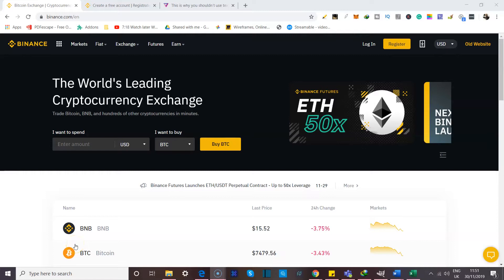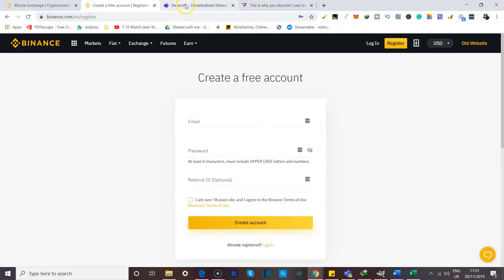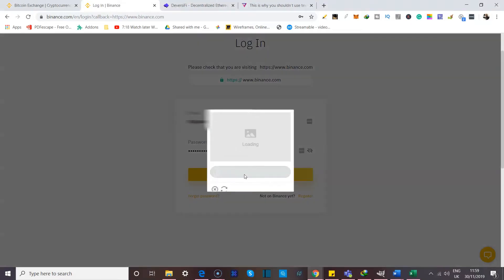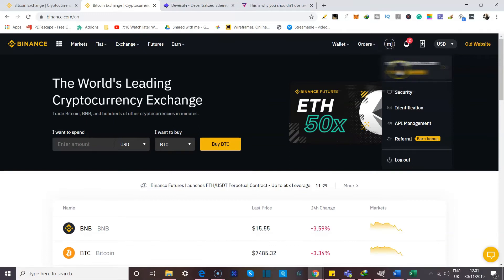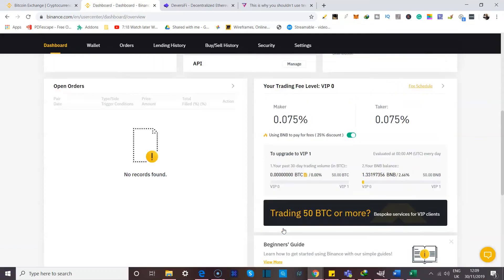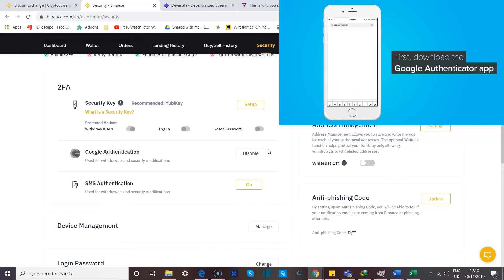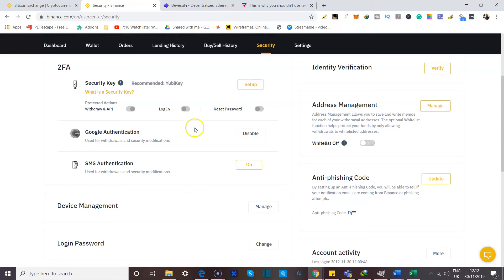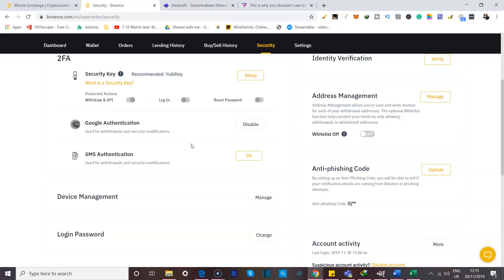How to trade Cryptocurrency on Binance - Registration and 2FA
This is a tutorial on How to trade cryptocurrency on Binance. In this video, we cover both registration and 2FA (two-factor authentication) which is essential in securing your Binance account.

Also included is a link for 2 FREE months of UNLIMITED classes in pretty much ANY course you can think of with Skillshare - and so if you happen to want to develop a hobby or skillset, you are welcome to try it out (Free only the first two months, and you can cancel at any time)

✘ *HARDWARE WALLETS* (I found some really cheap ledger deals)

Trezor wallet

✘ EXCHANGES I USE:

✘ Binance

✘ HitBTC

💵BTC

13mCFD1sr5ivXW4sr1vX3VFbycGJEJN1Dq

ETH: 0x365AE3d6B87087cF04554682Bd45E2C38E4860A5

LTC: LhZCerXPQuphApk3PZAvmCcGFRr969Ve3h

BCH: qqlrxn3e46985lx5vy58yd8nts00j7lr8g9uea4l3l

Decred: Dsif3a9vSajxFTZXKGfRpx4LJ68aDuqZe5C